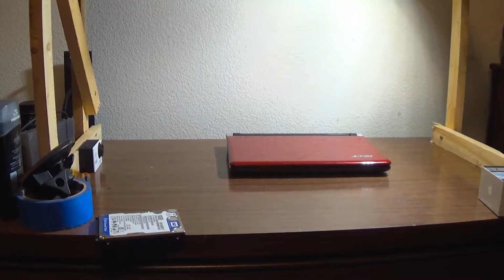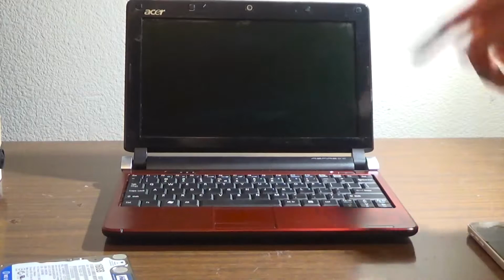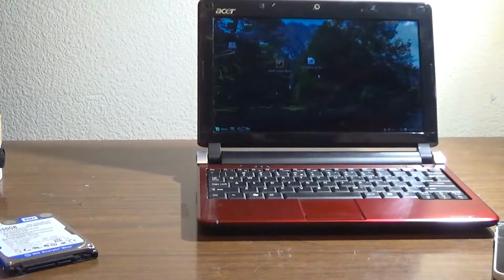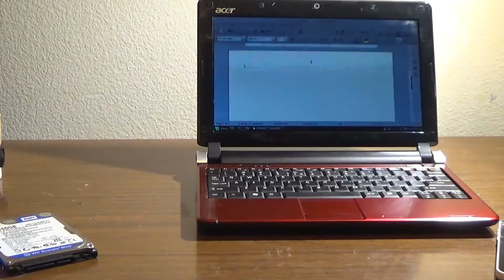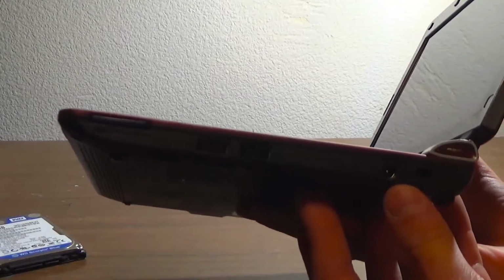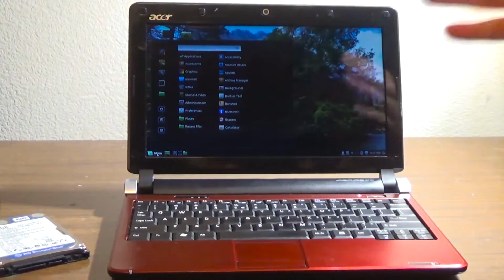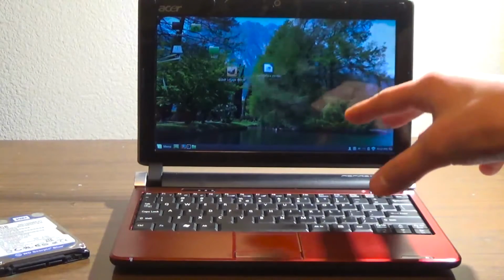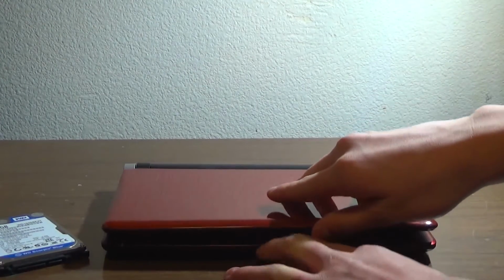Best Cheap Laptop Find At Goodwill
found this thing at goodwill and its great.